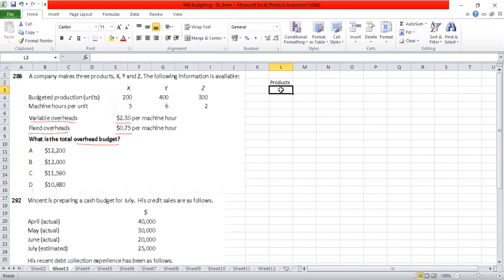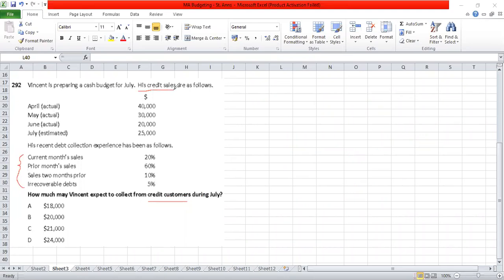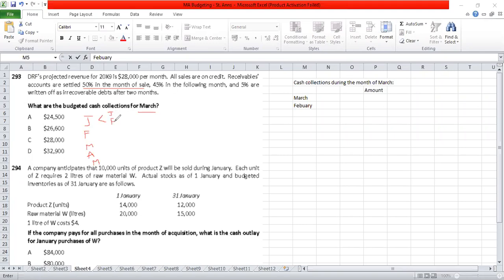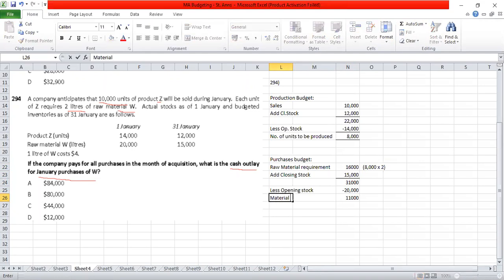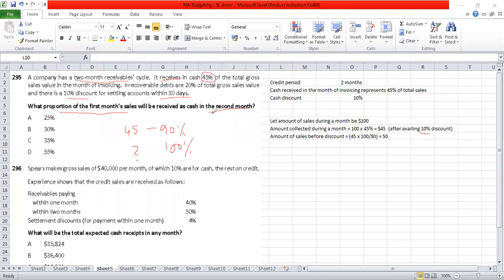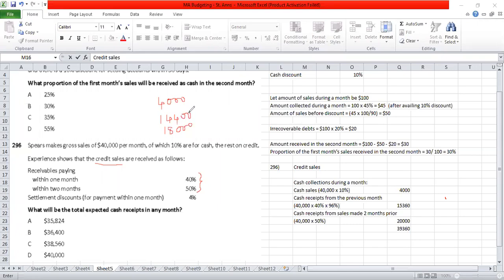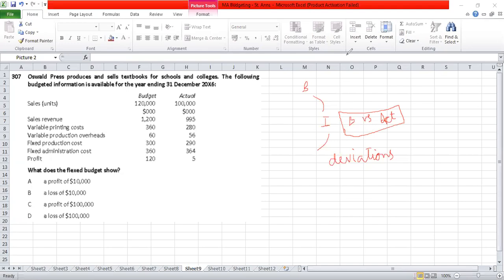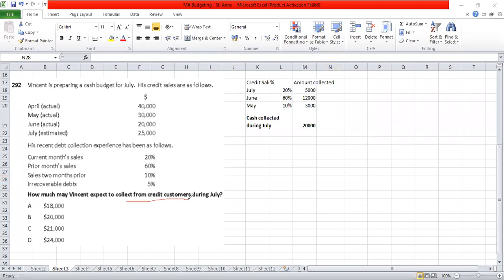ACCA F2 Management Accounting Budgeting MCQs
ACCA   F2
Management Accounting
Budgeting